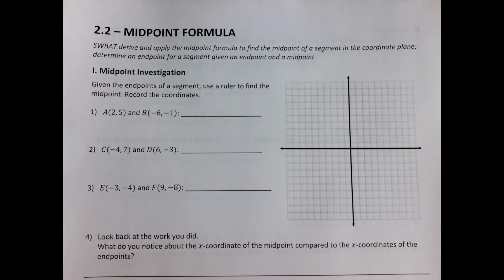Lesson 2.2: Midpoint Formula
Please complete the Investigation on your own (do not leave it blank), then take the rest of the notes. Send me any questions you have or leave them below.